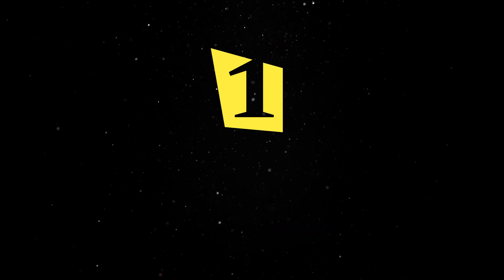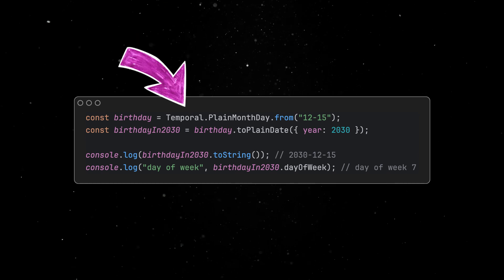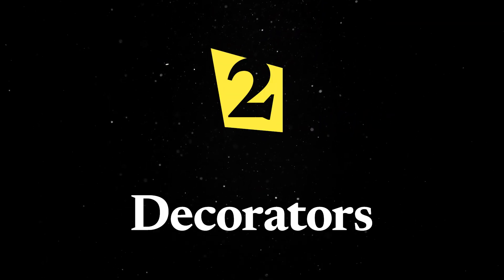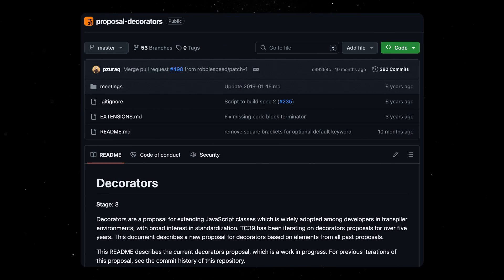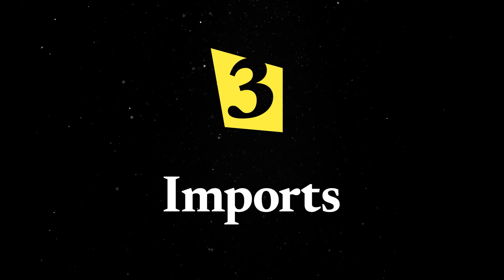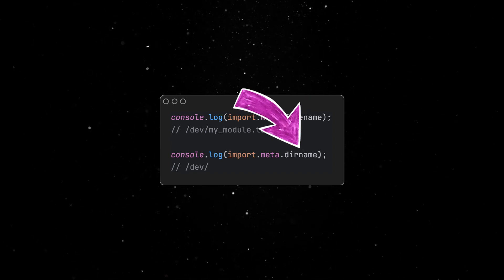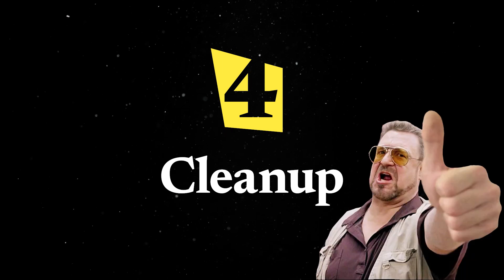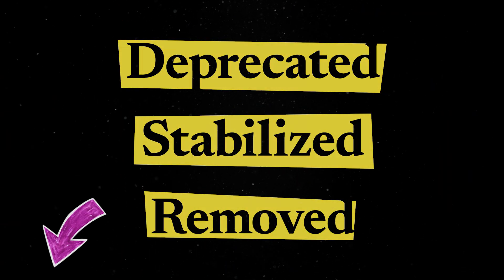5 Takeaways from Deno 1.40